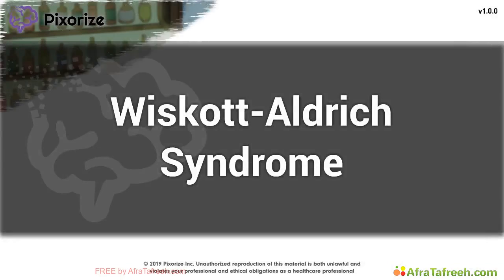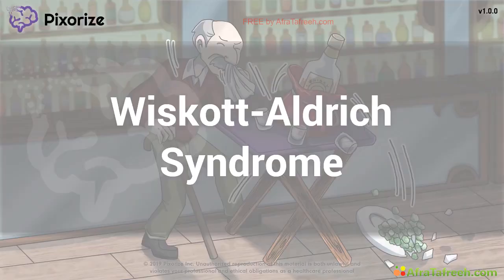Wiskott Aldrich Syndrome atf